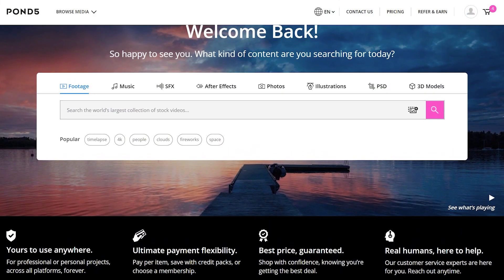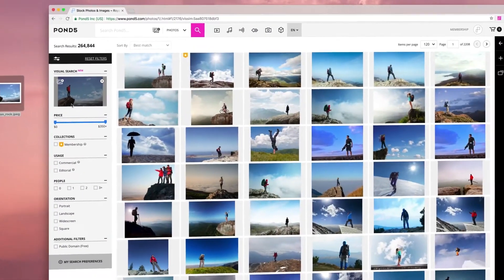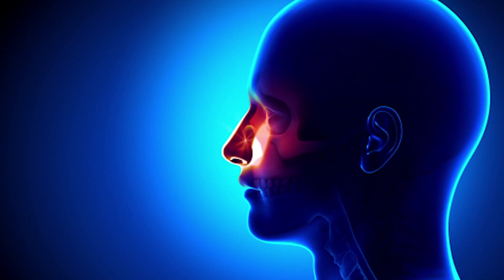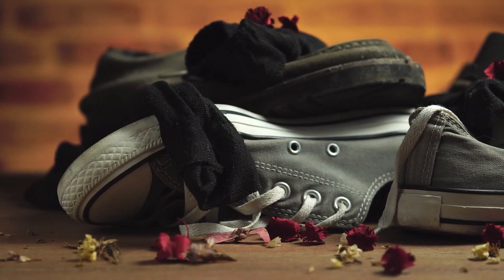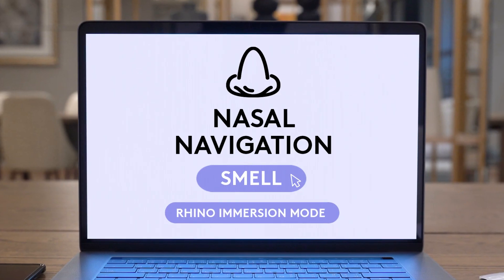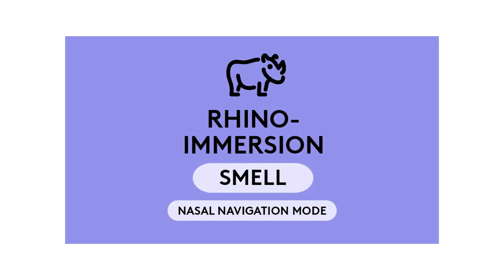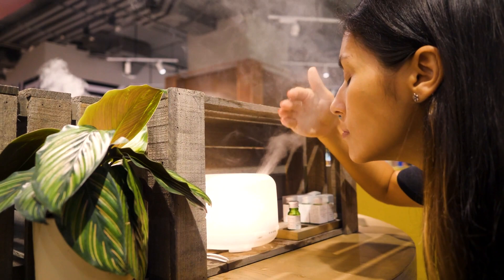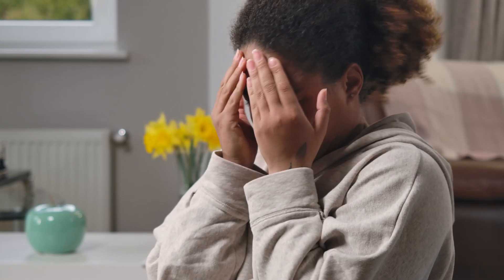Introducing the NEW Nasal Navigator👃🔍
Now for the first time ever, you can search by smell with the Pond5 Nasal Navigator! How do scents become smellevant search results? Watch the video to find out!

*Not patented at all.

Shop the stock media in this video and other related items